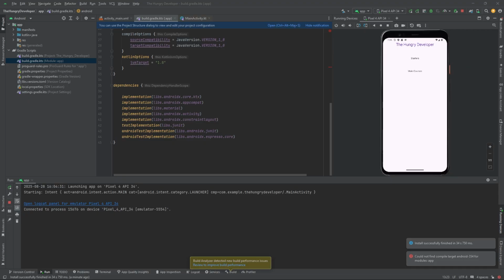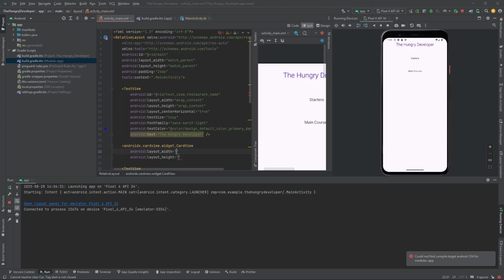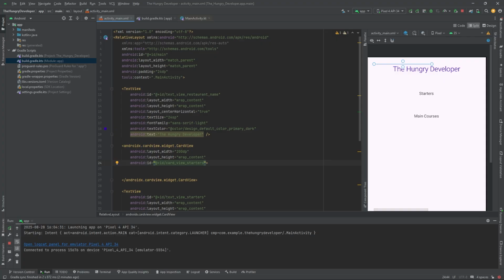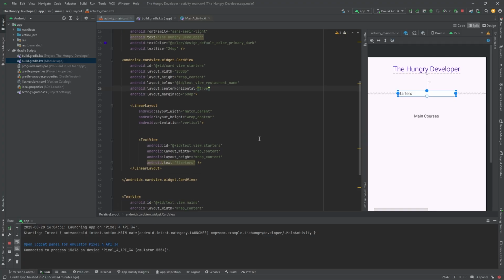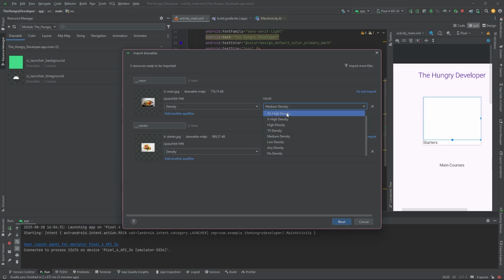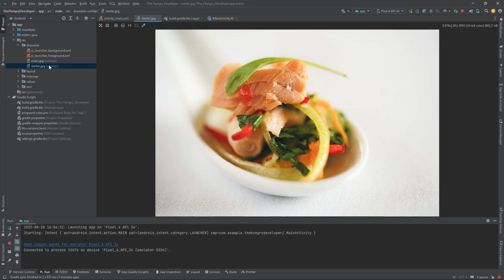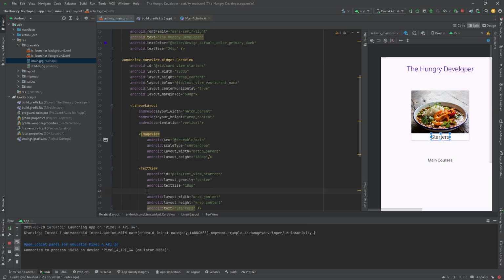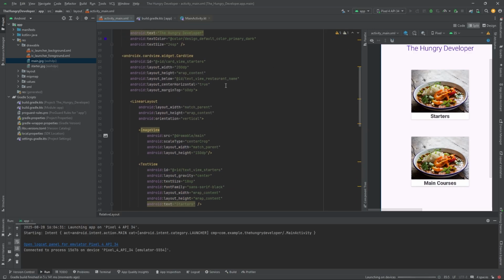Activities, Intents, & The Android Manifest #2